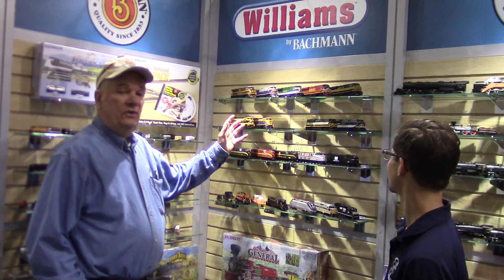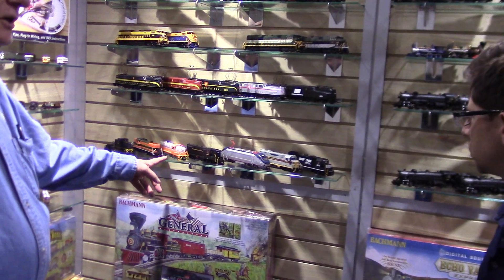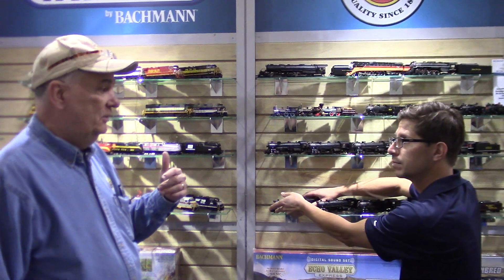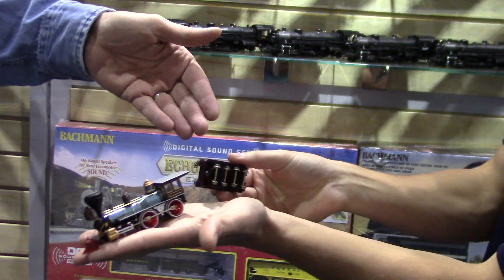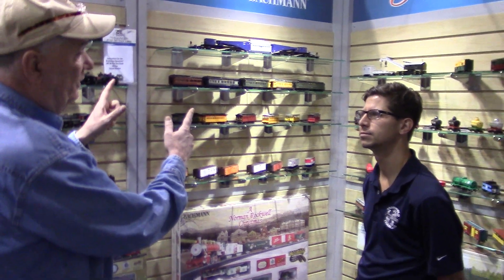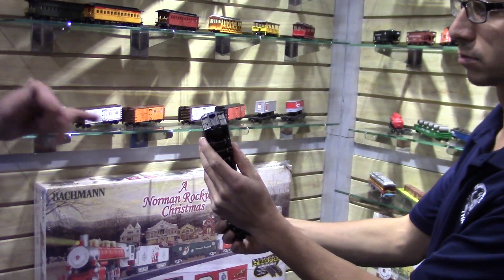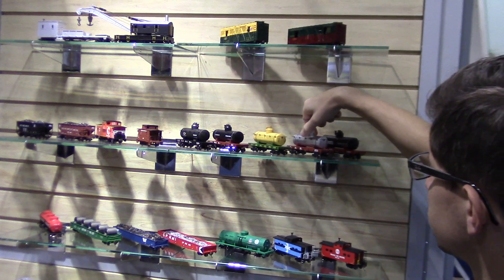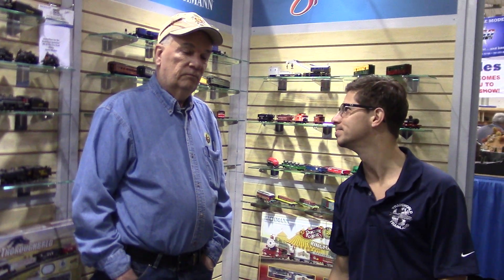Bachmann HO New Trains On TrainWorld TV Fall 2015